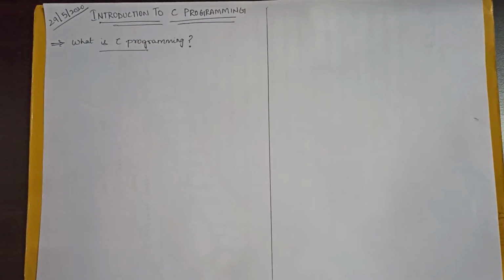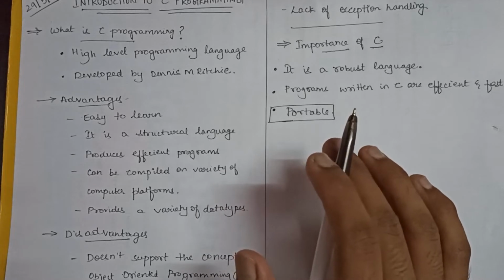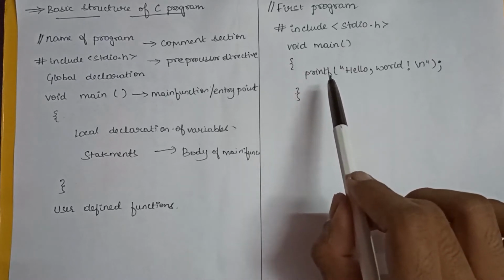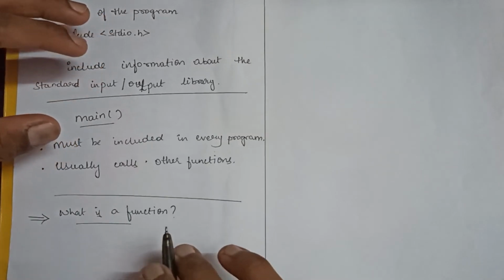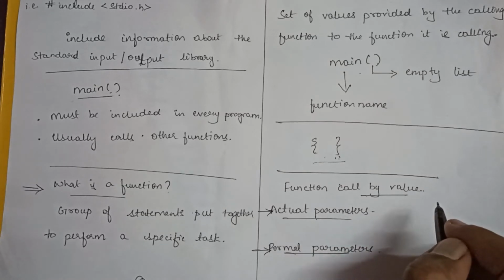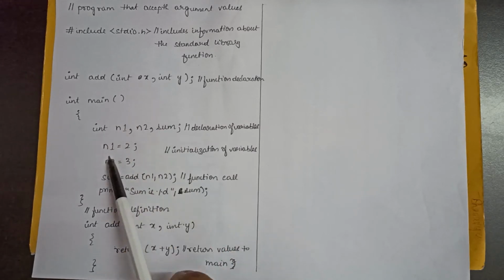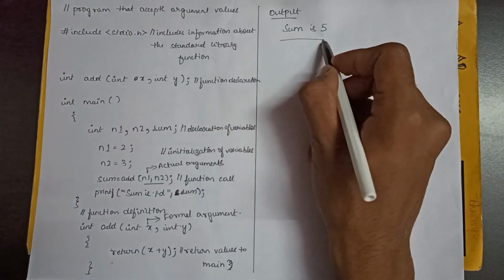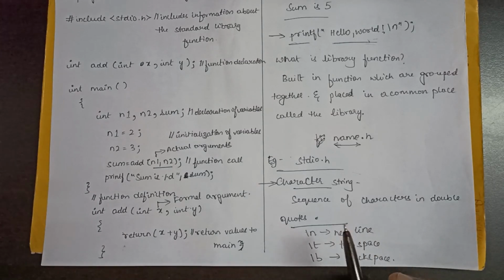C Programming for BEGINNERS | Learn C Programming | From ZERO to PRO | C Programming Tutorials | #1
Introduction to C Programming Language.If you are new to this subject this is where you need to start!!  Start learning Start RIGHT NOW.

CHECK THIS LINK IF YOU STILL HAVE SOME DOUBTS

Hi! Guys in today's lesson we will look at the very basic concepts required to start PROGRAMMING IN C.
If you are new to this subject this is where you need to start!!

If you understood the concepts and/or have any doubts or  feedback/suggestion use the comment section. Your query will be attended at the earliest.

Do not by-heart the problems guys, understand them. It is easier to understand believe me.

It's going to make the topic so simple for one and all.

Thank you guys for watching this video. More in the pipeline!

Learn more learn with ease.